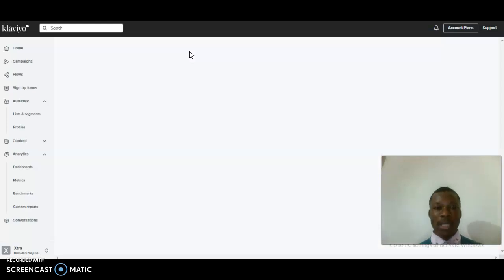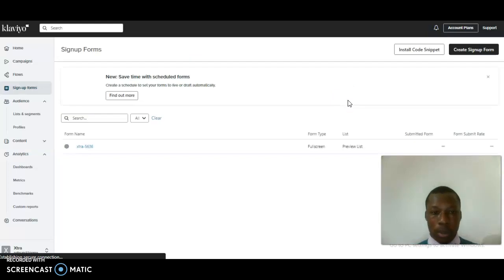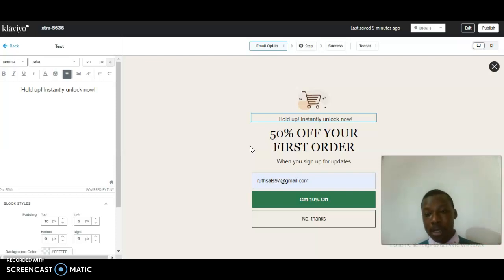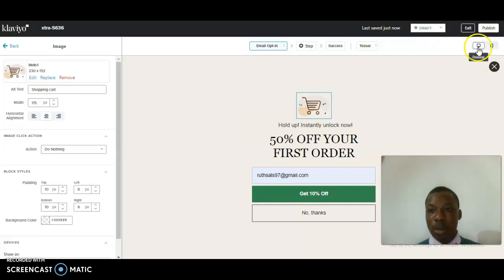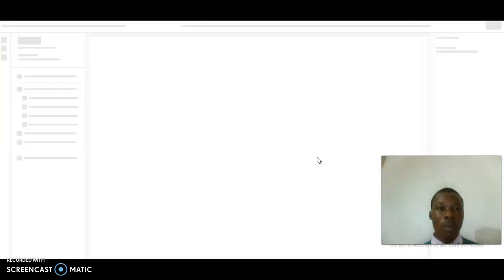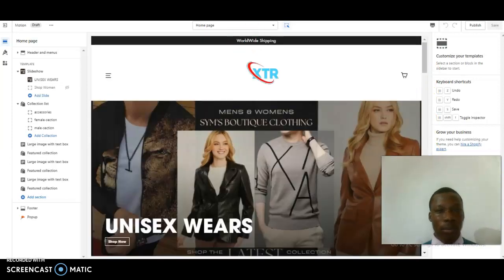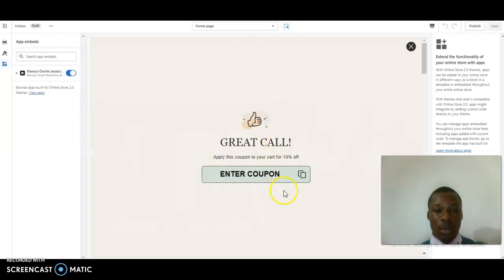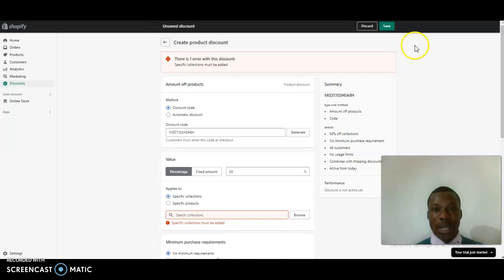HOW TO SET-UP KLAVIYO FLOWS SUCCESFULLY IN 2023 {PART-A}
IN THIS VIDEO YOU WILL LEARN ABOUT HOW TO SET-UP KLAVIYO FLOWS
SUCCESFULLY IN 2023

❤️‍🔥 HAPPY NEW MONTH GUY'S❤️‍🔥